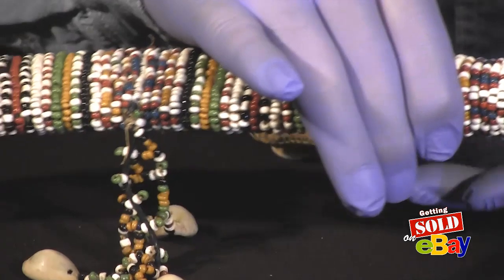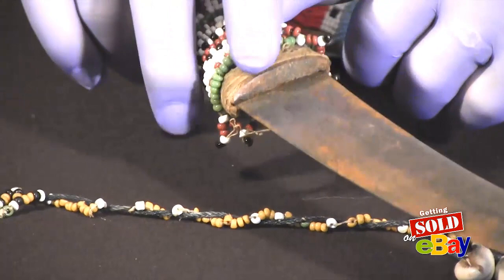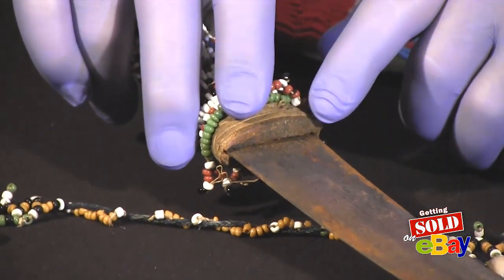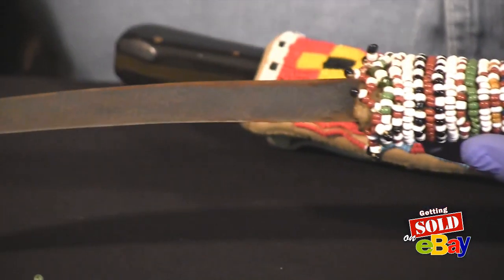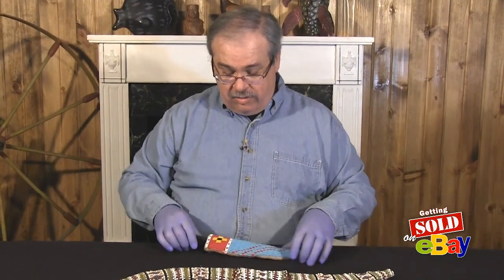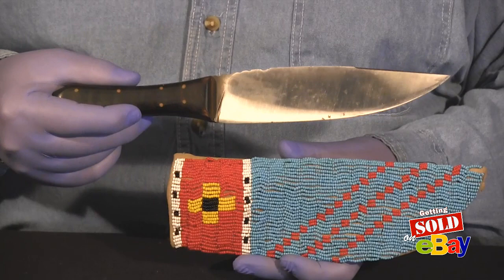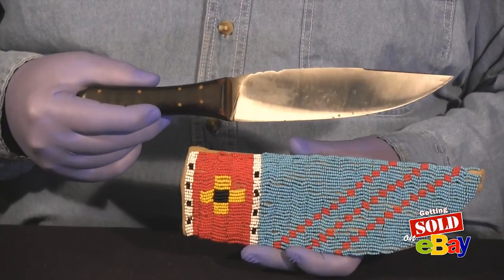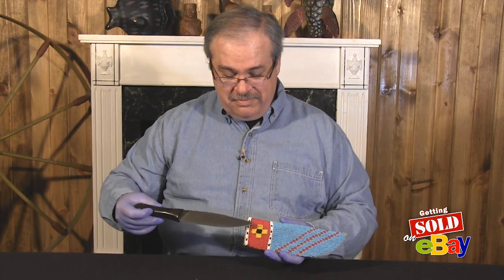EBAY TREASURE TIPS: Research on Sudanese Double Bladed Haladie Dagger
We came across this double blade knife or sword. We didn't know what we had and thought it may be a little modern but the research paid off on this one. Making money on eBay isn't Rocket Science it's Elbow Grease!

Want to make money on eBay and have fun too?